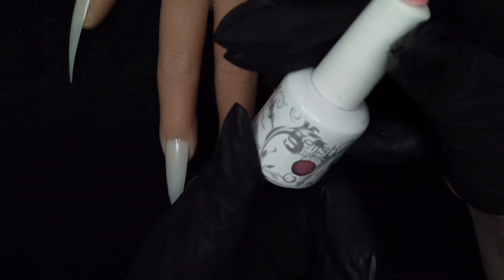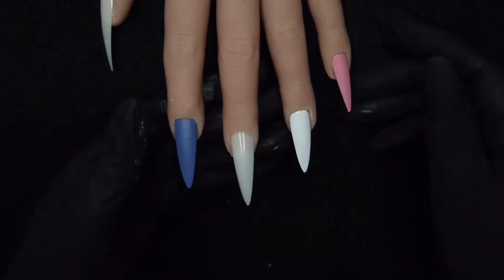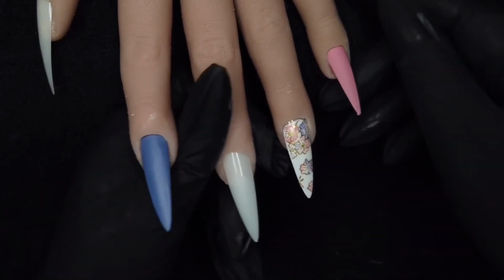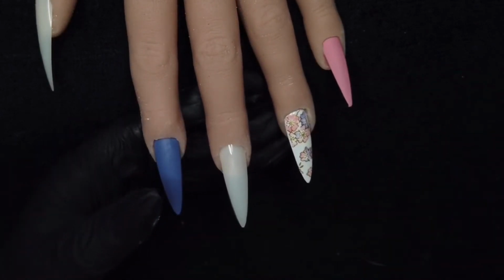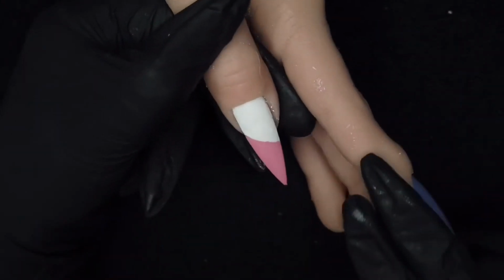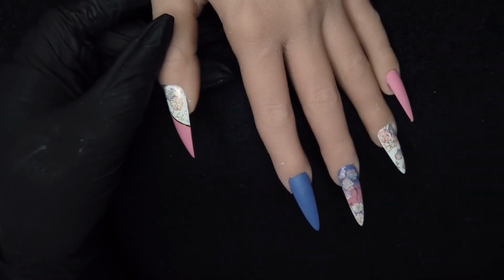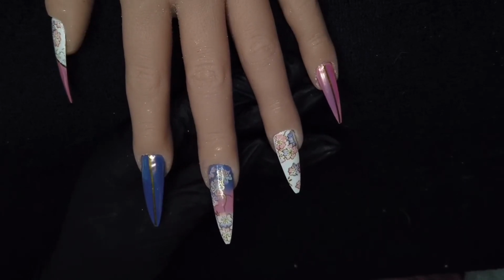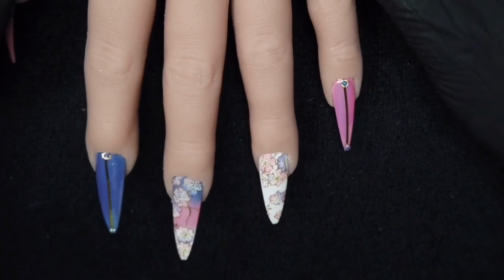Summery gel polish set, using foils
A beautiful gel polish set, using low cost gel polish, and transfer foils .